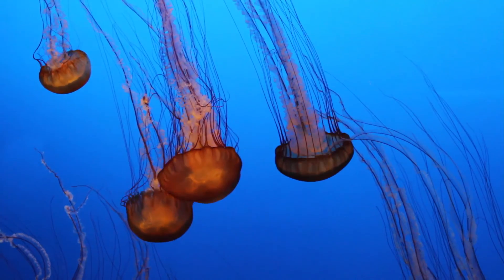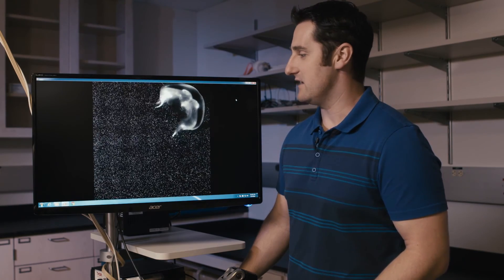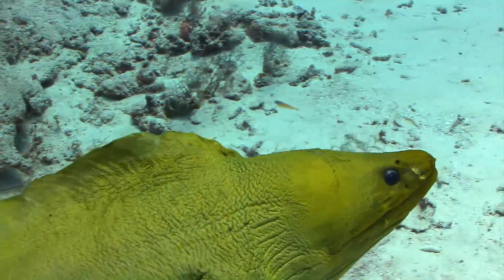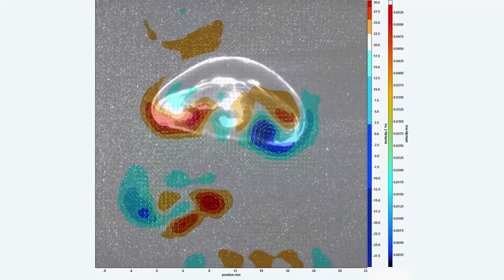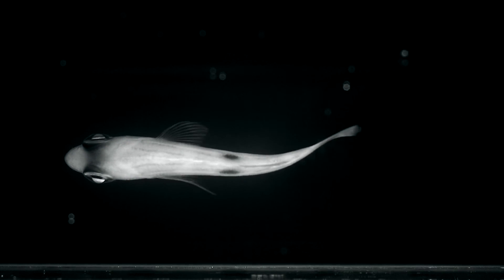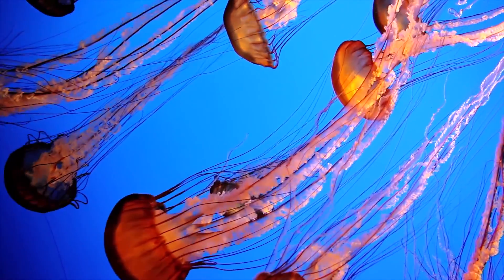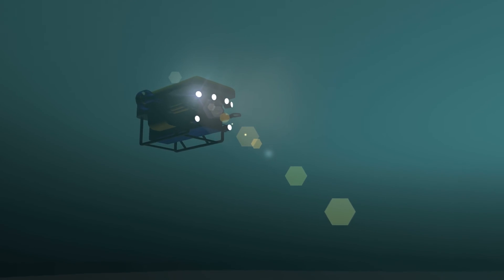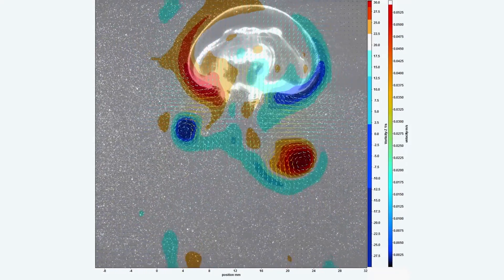The Most Efficient Swimmers In The Ocean Revealed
Inside Science) -- Jellyfish and eels may seem like weak and useless creatures. But what if I told you that the process of evolution shaped them to move through the water using little to no energy? They’re also more efficient than Michael Phelps at swimming, use less energy than an LED lightbulb, and even more efficient than a Toyota Prius on gas. But their secret to such good swimming has eluded scientists for years – until now.

Brad Gemmell, PhD, a marine biologist at the University of South Florida said, “the way animals move through water, is they have to move the fluid around them. And one of the things that our research is showing us is that animals are actually doing this a lot differently than we thought. All of the textbooks, all of the old scientific literature, basically says that animals need to push against the fluid.”

“They actually produce low pressure further up their body which actually creates this, sort of, suction type force that helps them move forward,” Gemmell stated.

Additionally, he said “jellyfish were a really interesting example for us because they are a really simple animal, they basically have very simple body plans. When they swim they have to contract that bell, their body, and then move forward. And it turns out that they have an interesting trick up their sleeve. They can actually recapture some of the energy and fluid, that was lost behind them, and can actually get a second boost using no extra energy.”

“So we use high speed cameras. And we need high speed because a lot of these movements, especially when you are looking at them with higher magnification, are actually happening quite quickly,” Gemmell continued.

According to Gemmell, “one of the things that is difficult and challenging about trying to understand how animals move through water, is that water is a clear transparent medium. So we use some techniques, one of them being particle image velocimetry. A laser based imaging method to visualize the fluid and water movement around animals.”

What is Gemmell trying to learn from this research? “We are hoping to learn from animals, they have been around for millions and millions of years, they have been at this for a lot longer then we have. So they are able to move very efficiently though the water, and we are hoping to learn from them.”

He also noted that, “we can actually see how these animals for the first time how these animals are actually able to move through a fluid.”

Gemmell also talked about ways this research can help future underwater exploration, “so most of the potential applications in bioinspired design for swimming would be for an underwater vehicle, something like a small ROV for example. Something that may need to, or scientific instrumentation, that may need to stay out in the water for a longer period of time.”

“I was part of a research team, they have built and designed several prototypes, actually. One of them being a 6 foot in diameter, robotic jellyfish. So there are some of these ideas actually being put into practice,” continued Gemmell.

Finally, Gemmell said, “the thing I find really cool about this research is that we are essentially peering into sort of an invisible world. We are able to see fluid motion that just can’t be seen with the naked eye.”